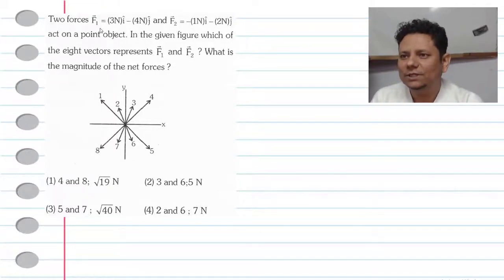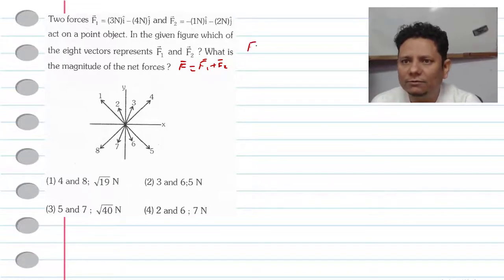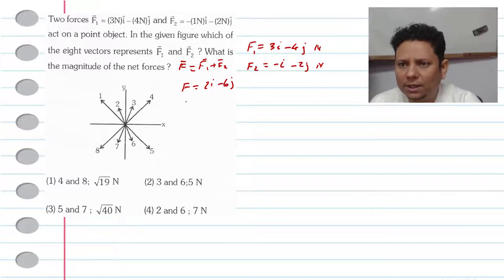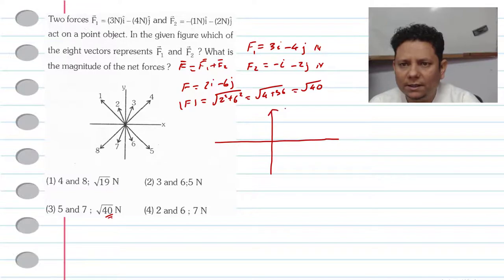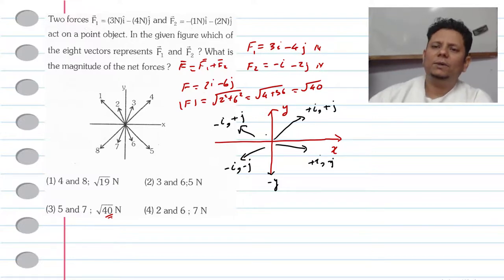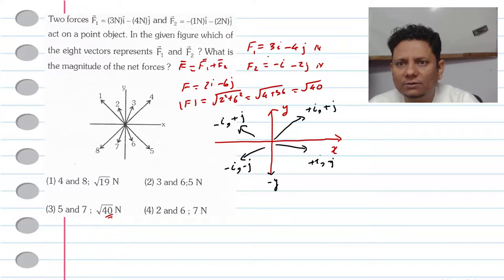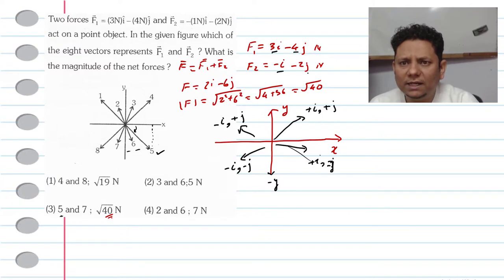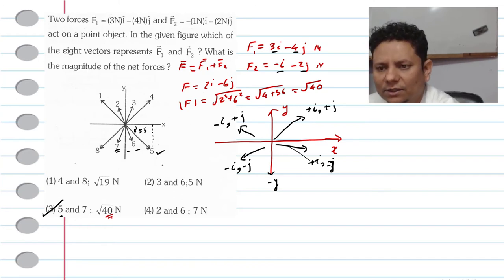Two forces F 1=(3 N)i - (4 N)j and F 2 =-(1 N)i - (2 N)j act on a point object.In the given figure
Two forces F 1=(3 N)i - (4 N)j and F 2 =-(1 N)i - (2 N)j act on a point object. In the given figure which of the eight vectors represents F 1 and F 2? What is the magnitude of the net forces?